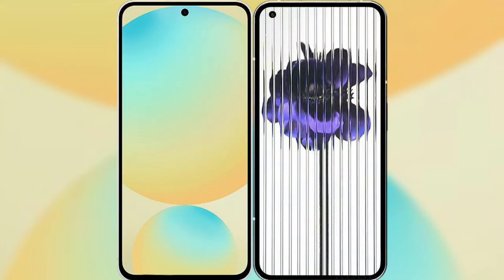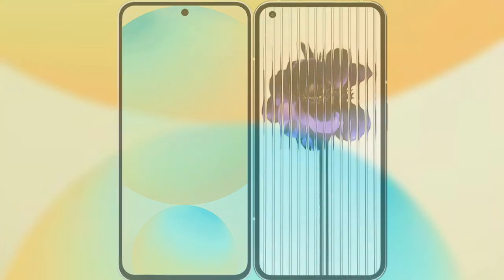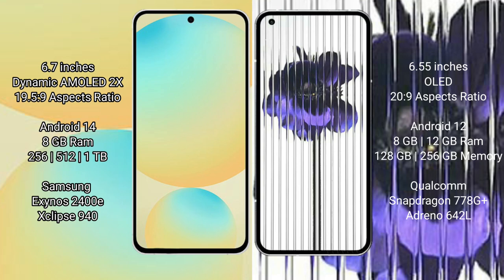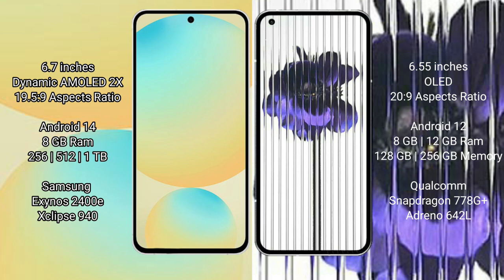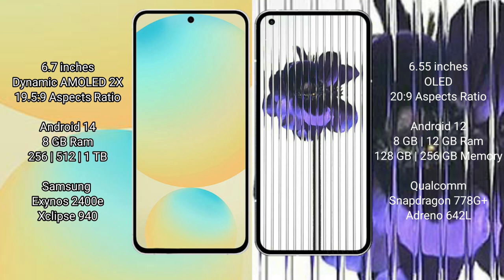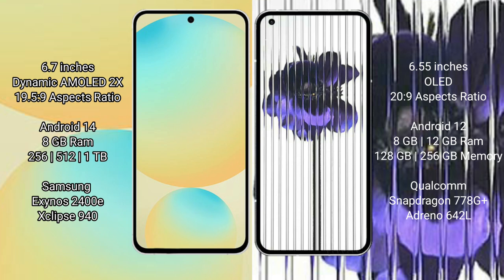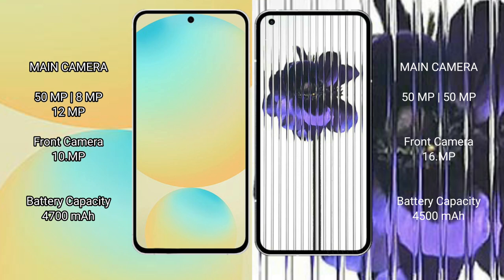Samsung Galaxy S24 FE vs Nothing Phone 1 Review